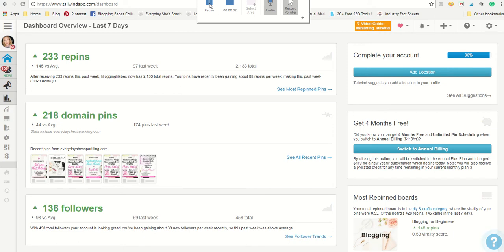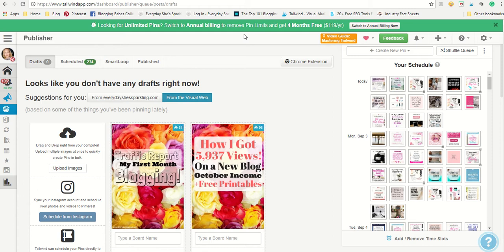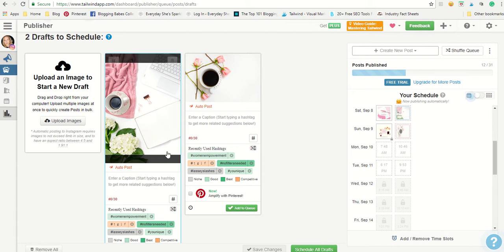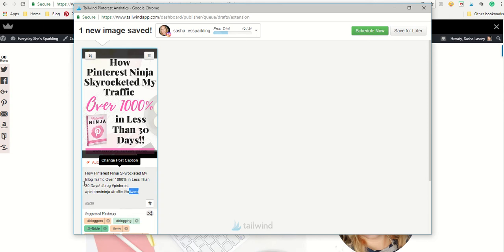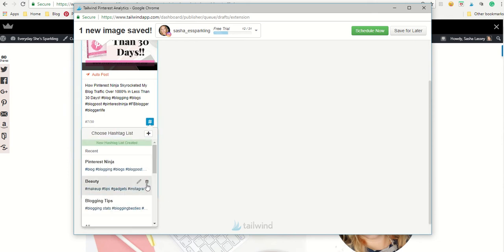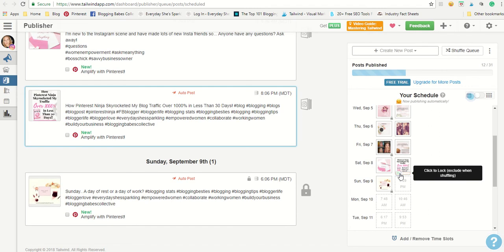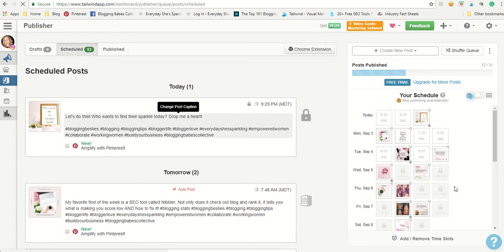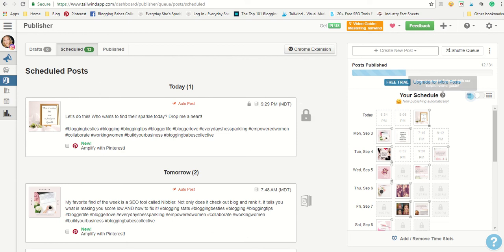Tutorial on How to Link Your Instagram Account to Tailwind to Schedule Posts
This short tutorial will show you how to get your Instagram account connected to the Tailwind app, how to load your posts to Tailwind and how to schedule them using the auto scheduler feature.